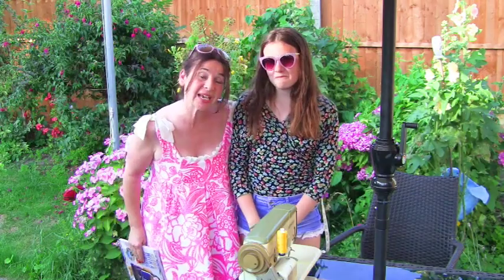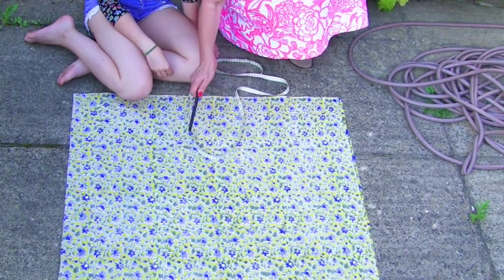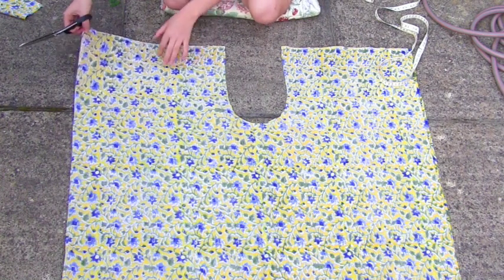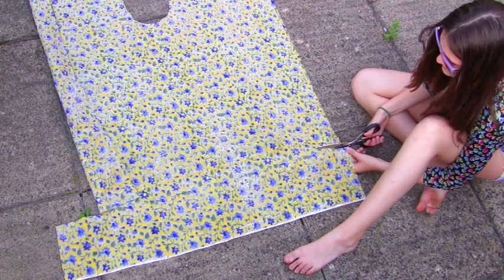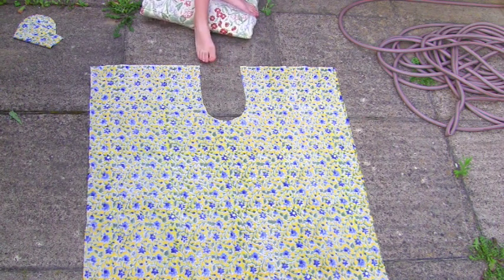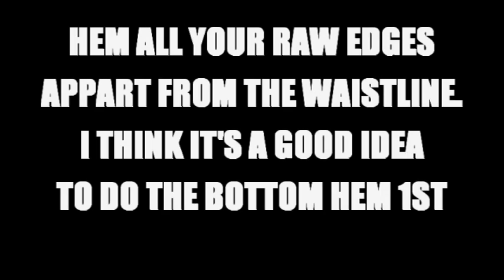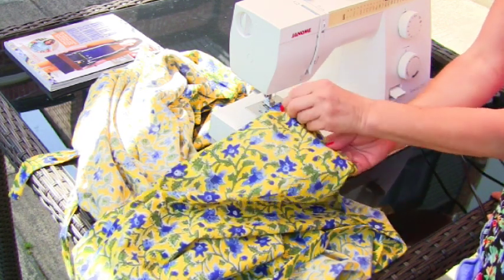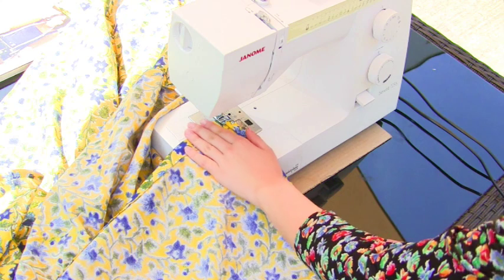How to Sew Wrap Pants zero waste trousers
Learn how to sew Wrap Pants / Trousers that are also a Zero Waste Sewing project. This sewing tutorial is based on a project by Jennifer Taylor from her book, Girl with a Sewing Machine a sewing book for people looking for easy sewing projects.
We filmed the video with my daughter sewing on a 1950's sewing machine, in my mum's garden but half way through it actually blew up and I had to go get my Janome machine.
At the end of the video we show how these wrap trousers can be worn on tiny,skinny teenagers and. oldies like my mum that's 81 years old.
Congratulations to Jenni on the birth of her baby girl, this will be you 15yrs down the line!
Here's a link to Jenni and the Sewing Revolution YouTube channel